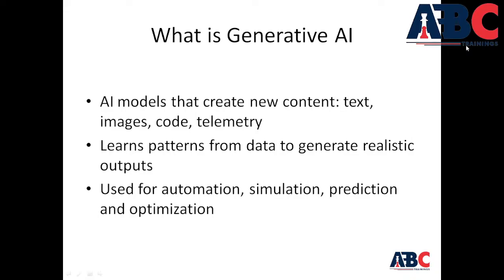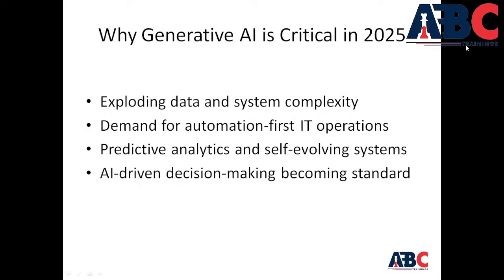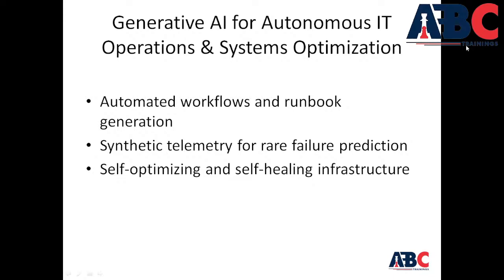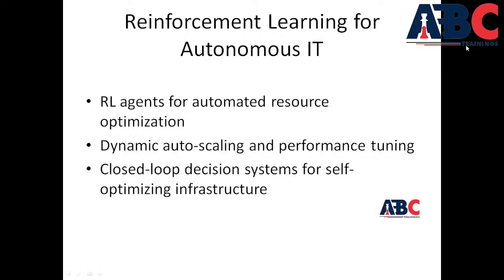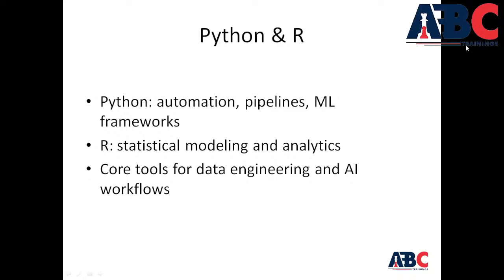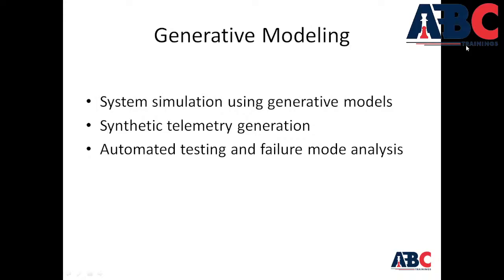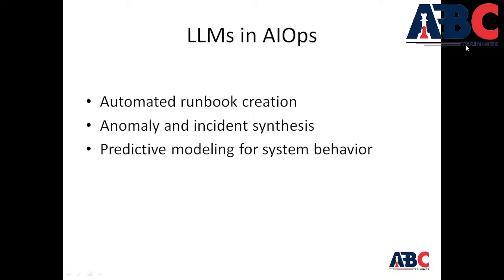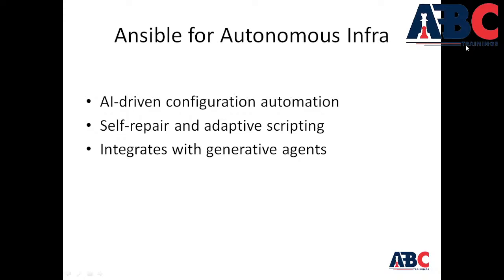Generative AI for Autonomous IT Operations & Systems Optimization | Next-Gen AIOps 2025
Welcome to Next-Gen AIOps 2025, a complete webinar designed for beginners, IT professionals, cloud engineers, DevOps engineers, and AI learners who want to master Generative AI, Reinforcement Learning, and Autonomous IT Operations for modern enterprise systems.

In this session, we will explore how Python, R, TensorFlow, PyTorch, LLMs, Ansible, and Terraform are used to automate IT workflows, generate runbooks, simulate failures, and build systems that repair and optimize themselves.
You will learn practical AIOps workflows, automated diagnostics, synthetic telemetry generation, and how generative AI enables organizations to run large-scale IT systems autonomously and efficiently.

What is Generative AI and why it matters for AIOps in 2025
Generative AI for automated IT workflows

Auto-generated runbooks, configuration scripts, troubleshooting guides

Automated incident response workflows

Intelligent log, telemetry, and anomaly generation using LLMs

Reinforcement Learning for Autonomous IT

RL agents for resource optimization

Auto-scaling, cloud performance improvement, and system tuning

Closed-loop optimization for large-scale infrastructure

Python and R for Generative AI Pipelines

Data engineering for AI-driven operations

Synthetic telemetry and log generation

Automation scripts used in IT operations

TensorFlow and PyTorch

Generative models such as GANs, VAEs, and Diffusion Models

Reinforcement learning for infrastructure optimization

Model training for predictive maintenance and automated decision-making

LLMs for IT Automation

Automated runbook creation

Anomaly synthesis and incident simulation

Predictive modeling and intelligent recommendations

Ansible and Terraform for Autonomous Infrastructure

Self-repairing configuration pipelines

Auto-remediation workflows

AI-driven Infrastructure as Code (IaC) management

Technologies and Tools Covered

Programming and AI
Python
R
TensorFlow
PyTorch

Cloud and Automation
Ansible
Terraform

AIOps and Generative Modeling
Synthetic telemetry
System simulation
Automated testing and fault injection

Industry Topics

Autonomous IT Operations
Synthetic data for predictive failure analysis
AI-driven cloud optimization
Self-healing infrastructure
Enterprise-level case studies

Career Insights

Salary Range for AIOps and Generative AI Roles
India: 10 LPA to 28 LPA
Global: 100,000 to 180,000 USD per year

Top Hiring Companies
Google, Microsoft, Amazon, IBM, Accenture, Deloitte, Infosys, TCS, ServiceNow, Oracle

In-demand Roles
AIOps Engineer
Generative AI Engineer
AI and ML Engineer
DevOps and Automation Specialist
Cloud Optimization Engineer

Why You Should Watch This Webinar

By 2025, enterprises rely heavily on autonomous operations to manage large-scale, complex cloud and IT environments.
Generative AI and reinforcement learning enable capabilities such as automated documentation, predictive maintenance, self-healing infrastructure, automated runbooks, synthetic testing, and continuous optimization.

This webinar provides a strong foundation for anyone preparing to enter fields such as AIOps, AI automation, cloud optimization, or ML engineering. It covers topics ranging from basic automation scripts to advanced generative pipelines and self-evolving IT systems.

About ABC Trainings

ABC Trainings offers job-oriented programs in AI, Automation, AIOps, Cloud Computing, and DevOps for students and working professionals.
Our courses are practical, industry-focused, and include real-time project experience.

Stay updated with tutorials and sessions on Generative AI, Python, R, Cloud Computing, DevOps, AIOps, Machine Learning, and Intelligent IT. New videos are uploaded every week to support your learning and career growth.